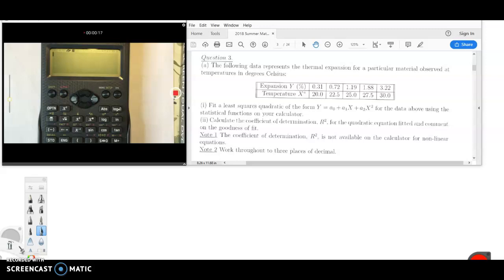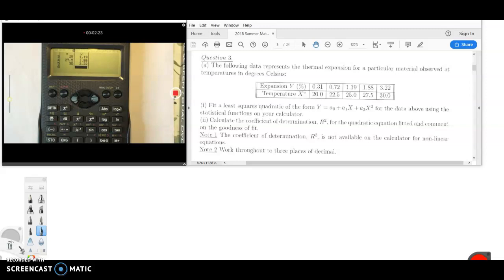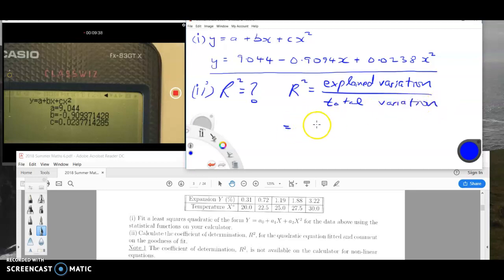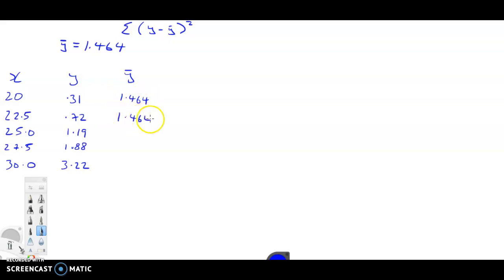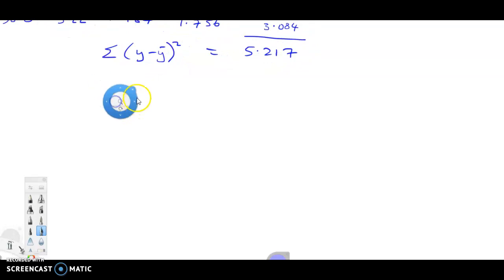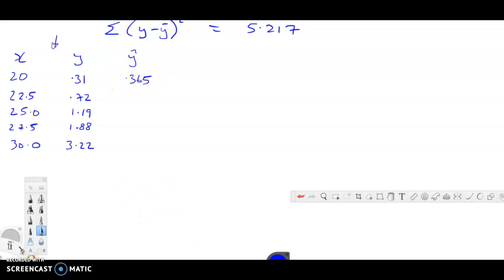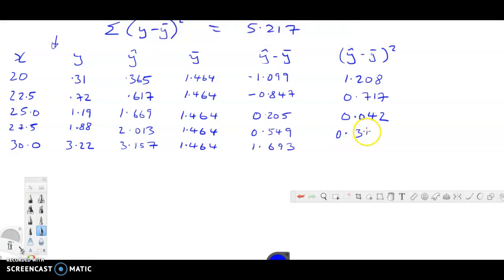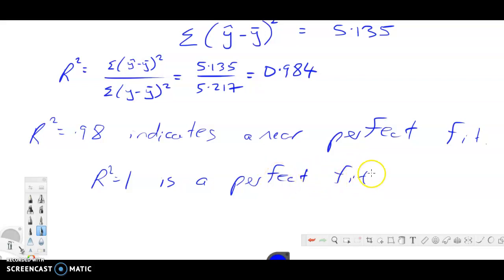Maths 6 May 2018 Question 3 Part A Regression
Fit a least squares quadratic using a calculator and work out the coefficient of determination, commenting on the goodness of fit. 15 marks !!